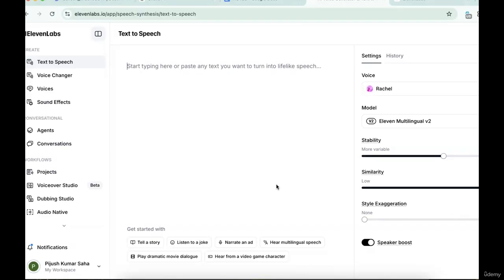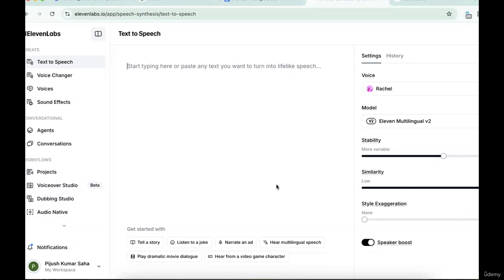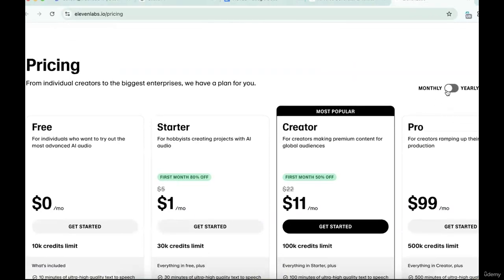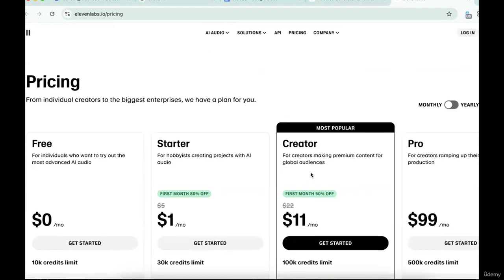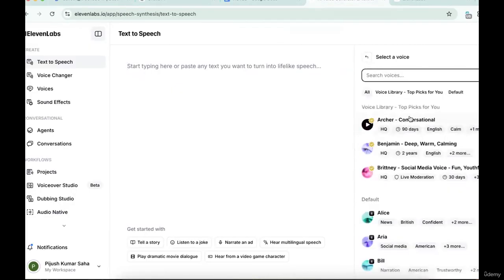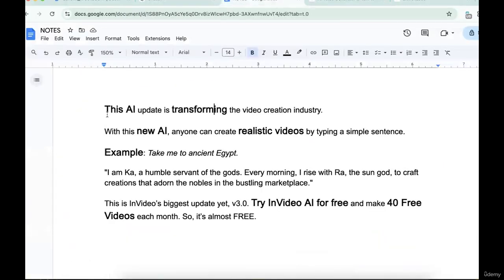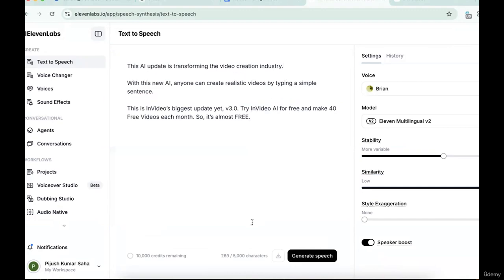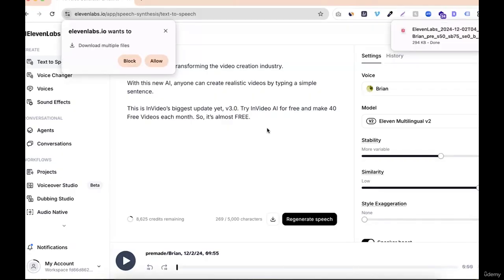How to Create Audio with AI | Generate Voiceovers, Music & Sound Effects (CapCut Tutorial 2025)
Want to make professional-quality audio, voiceovers, or music without recording anything? 🎙️
In this lesson, you’ll learn how to create audio with AI using CapCut’s built-in tools and free online generators.

🔊 What You’ll Learn:

How to generate realistic voiceovers using AI

Create background music or ambient sounds with AI tools

Sync your AI audio perfectly in CapCut

Adjust tone, pacing, and emotion for better storytelling

Export your project with crisp, clear sound

Perfect for editors, YouTubers, and short-form creators who want to save time and boost production quality — no studio needed!

🎓 From the Advanced CapCut Masterclass – AI Audio Editing Edition